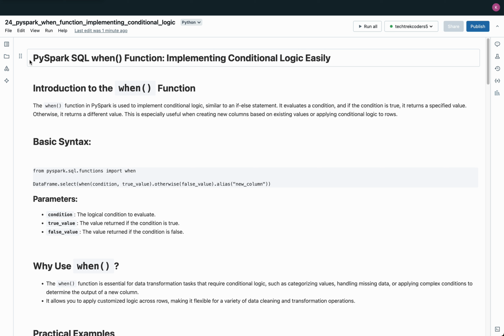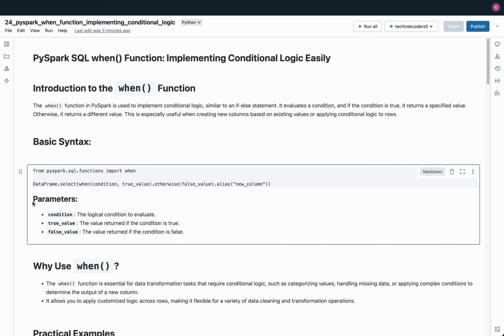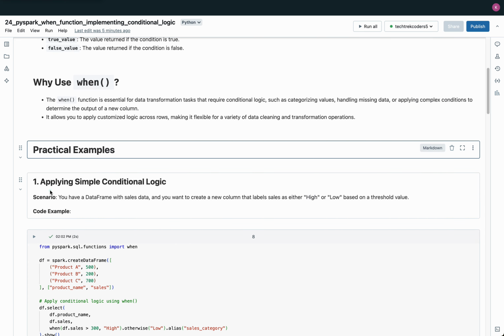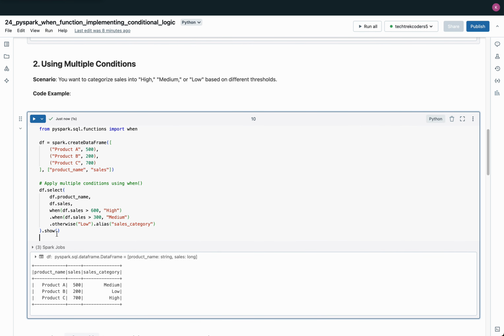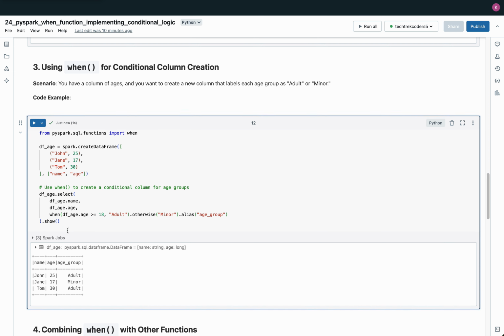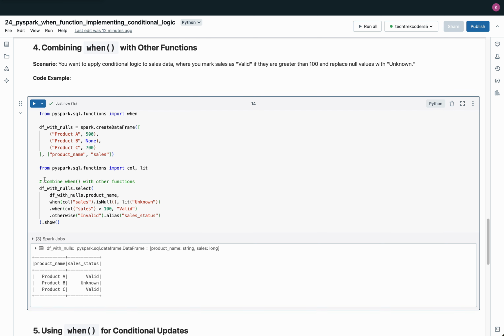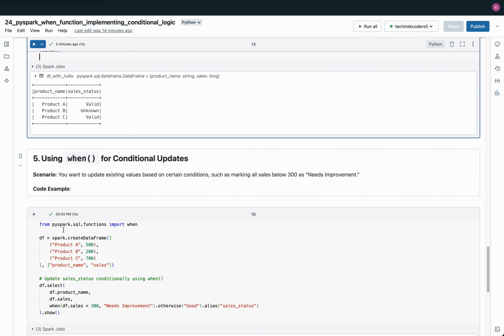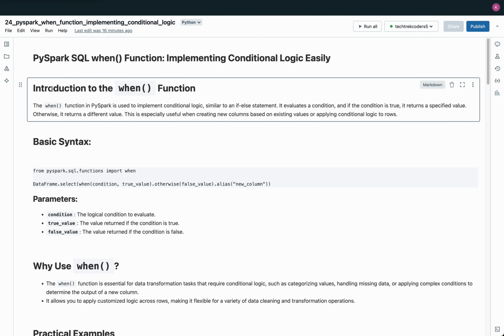PySpark SQL when() Function: Implementing Conditional Logic Easily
In this video, we explore how to use the when() function in PySpark SQL to implement conditional logic with ease. The when() function allows you to evaluate conditions and apply custom logic within your DataFrame, similar to an if-else statement. Learn how to categorize data, handle missing values, and apply multi-outcome conditions with this powerful tool. Whether you're dealing with sales data, age groups, or any dataset that requires decision-making based on conditions, this tutorial will walk you through how to do it efficiently using PySpark’s when() function!